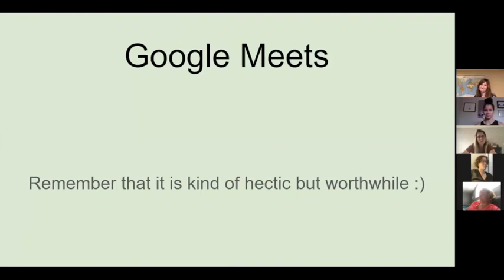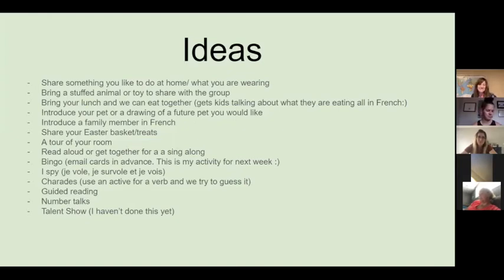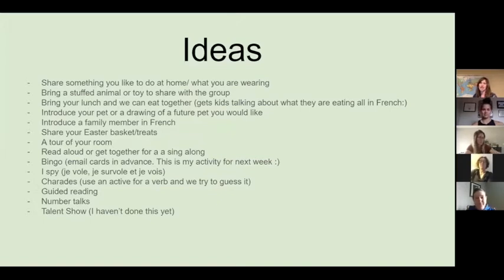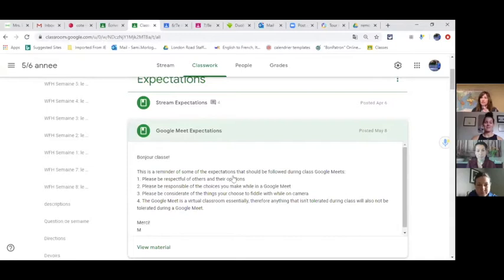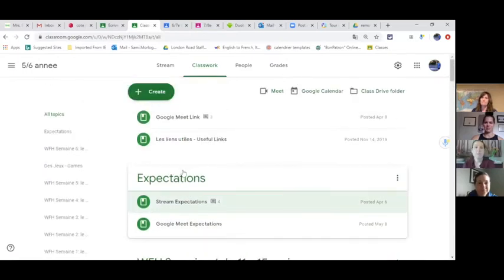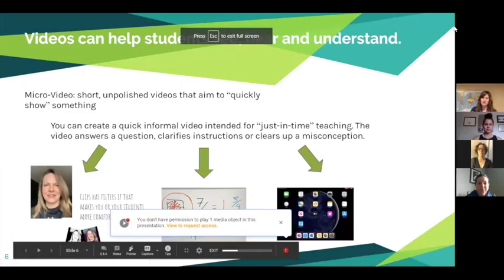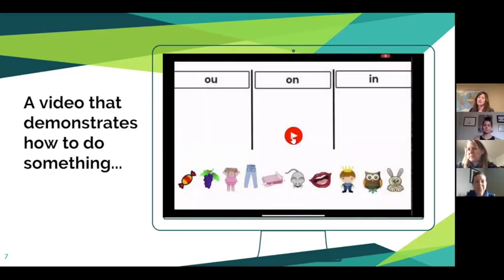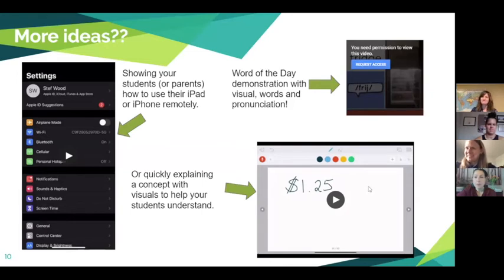Office Hours: FI, FSL, ELL 5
Teachers coaching teachers in the LKDSB.
This session took place on Friday, May 14, 2020.